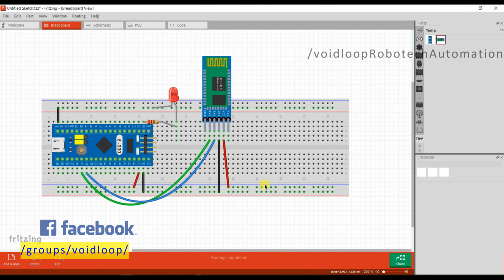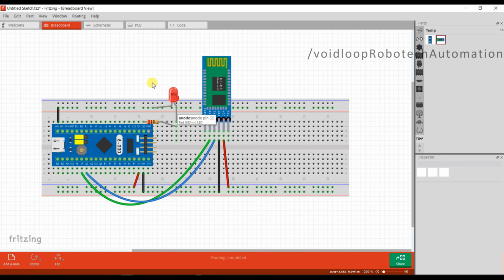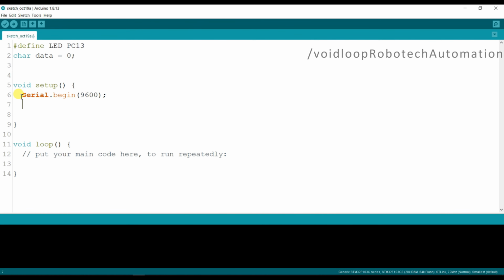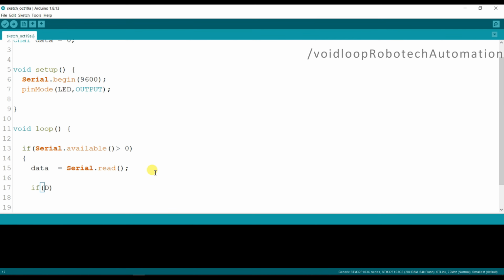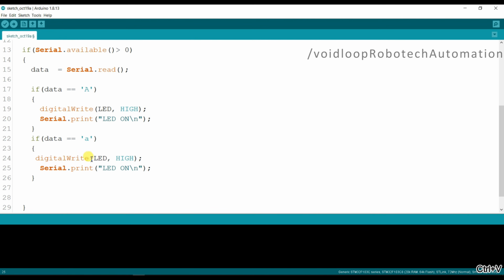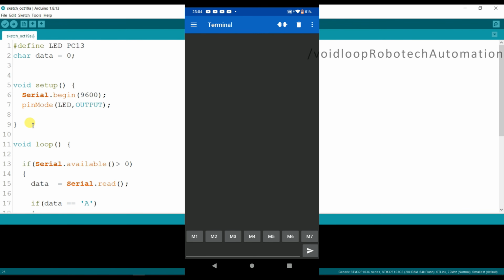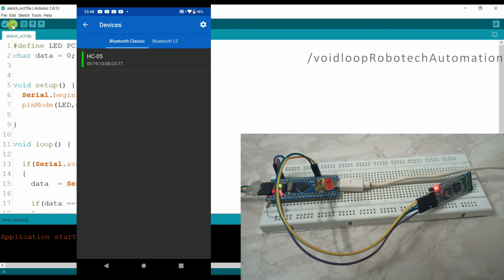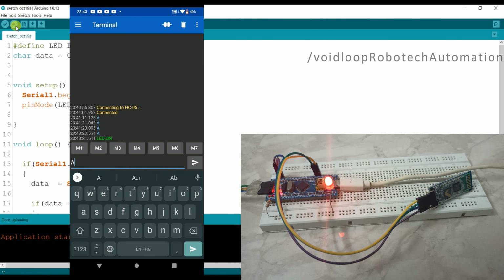09 Bluetooth (HC-05) with STM32F03C8 |BluePill || Arduino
Here is STM32F103C8 ARM Cortex M3 based Microcontroller with Arduino IDE.
Explained here LED control with Android phone over BLuetooth and Bluetooth Terminal with STM32F103C8 Programming by using Arduino IDE.